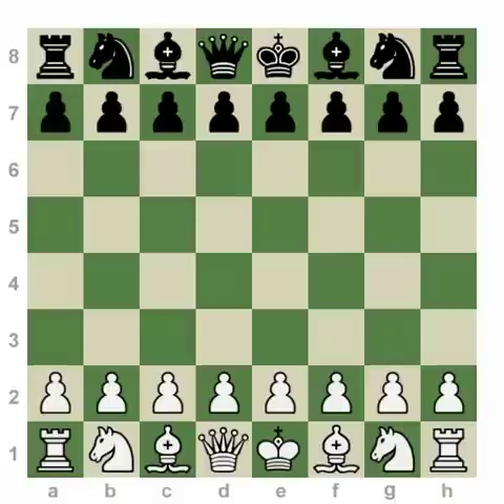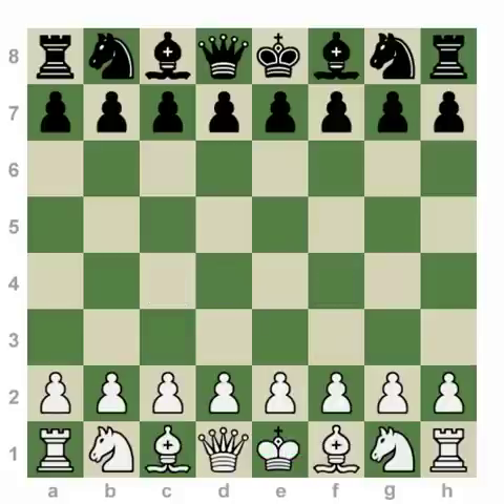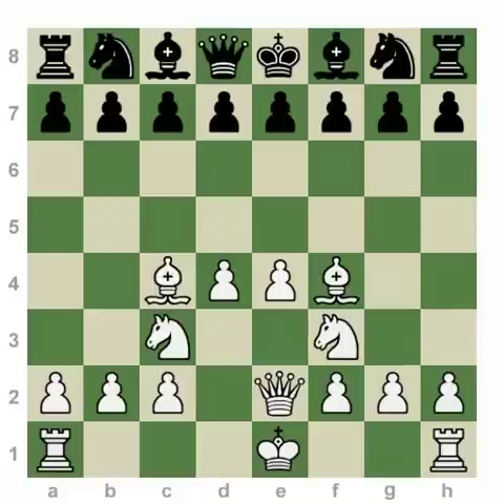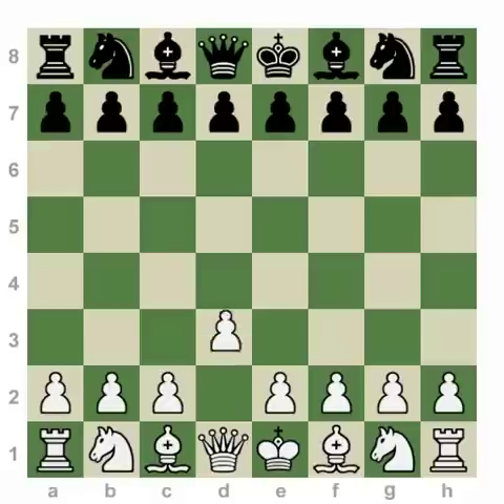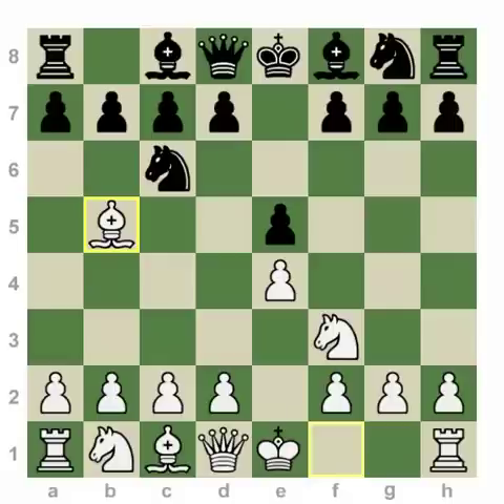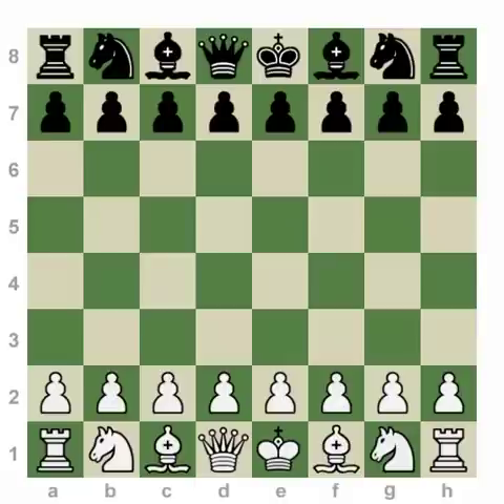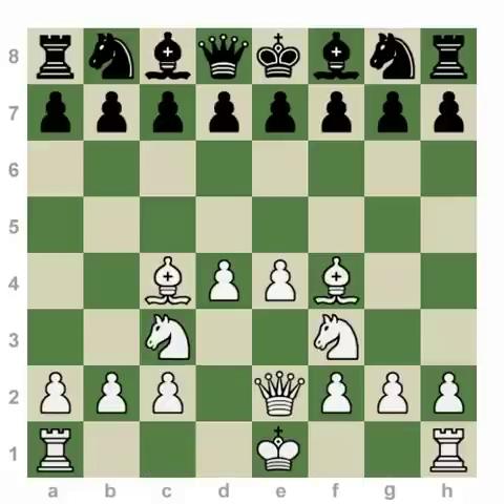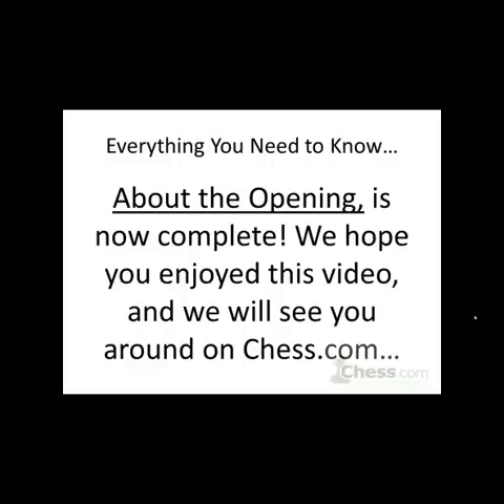Everything You Need To Know About Chess: The Opening!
We've updated this course with a bunch of new lessons and features!

0:00 - Intro
2:23 - Three Rules to the opening
2:35 - Use All your Pieces
3:40 - Why Is The Center The Most Important Area
4:55 - Bishop on c4
5:00 - Bishop on b5
5:12 - Four Knight Opening
8:42 - The Four Knights
10:52 - Develop with a purpose
12:11 - Principle of Chess: Connect Your Rooks
12:46 - Summary
13:36 - Outro

All the chess tips you need to start playing great chess openings! IM Danny Rensch continues his Everything You Need To Know About Chess series here on the opening.

The chess world is about to lose thousands of "punching bag" level chess players, because after watching these videos, everyone will be taking his or her game to the next level!

First up is the opening stage: Follow the principles and achieve success in your games.